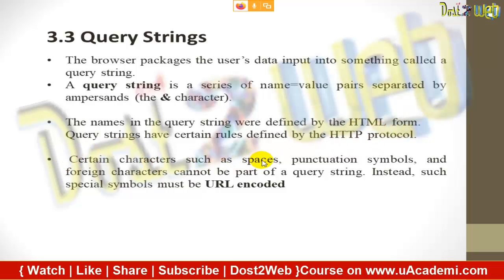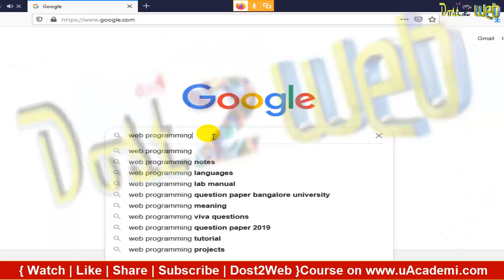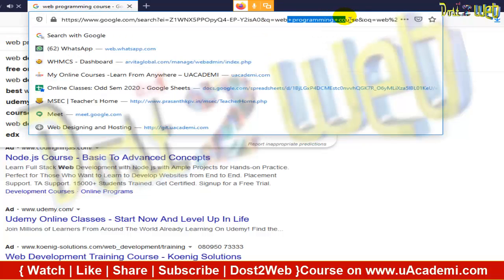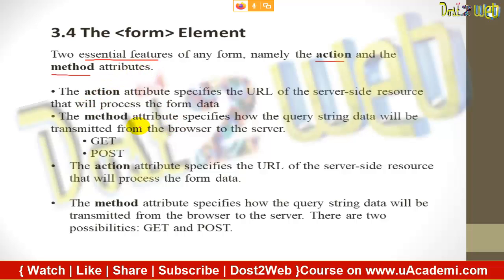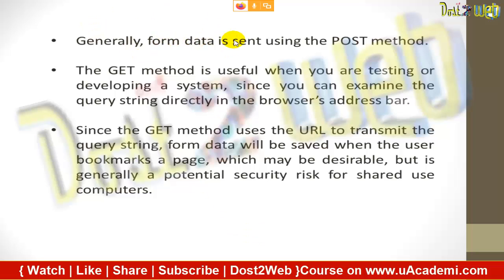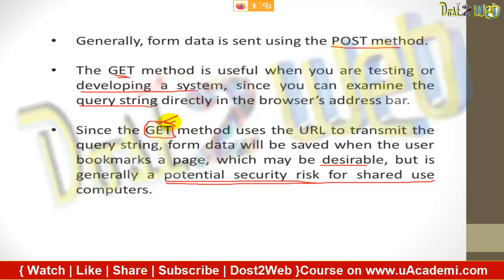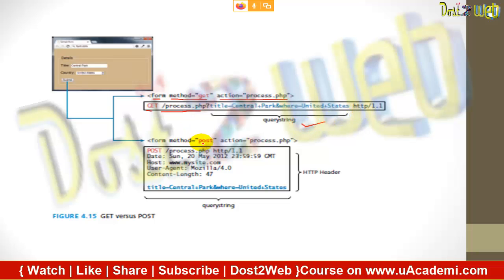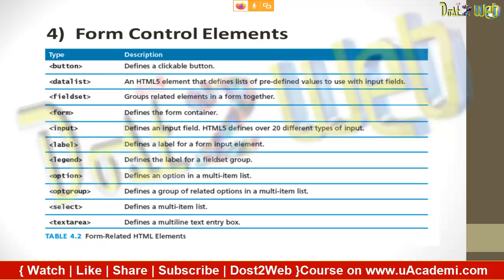Web Lab Form Structure and element